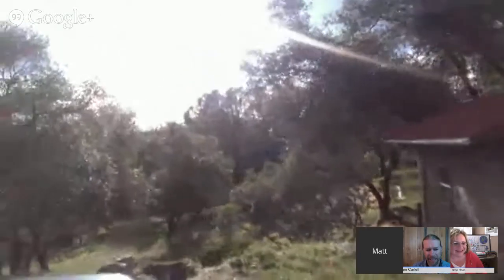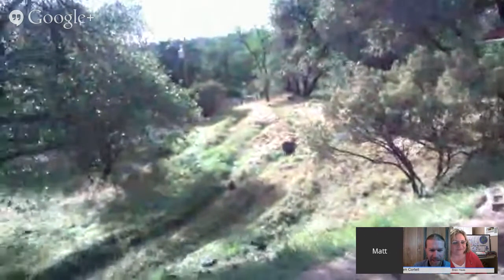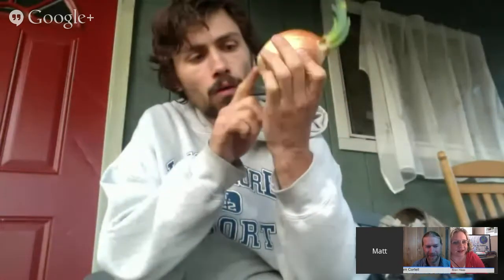Feed Your Family Through Permaculture: Matt Powers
Matt Powers has been learning and implementing permaculture techniques in drought torn California. Matt is an educator passionate about teaching  young people how to grow food. We will find out what permaculture practices he has put in place and learn what he is planning for this next growing season.